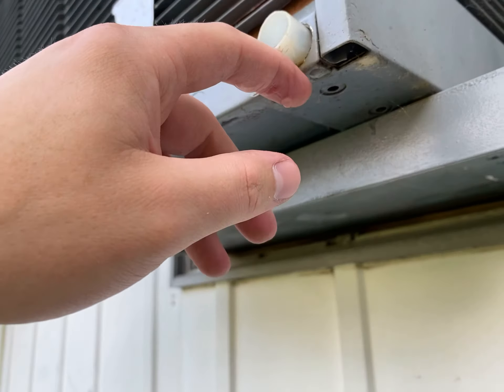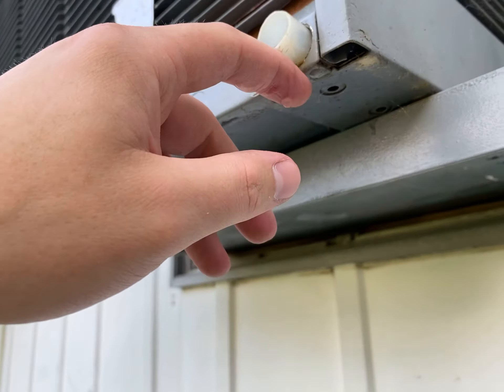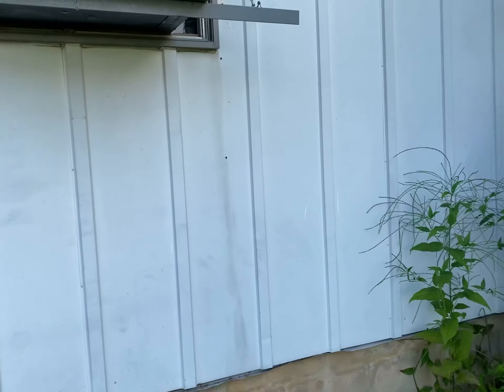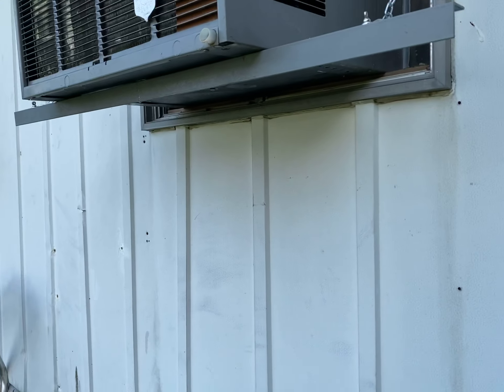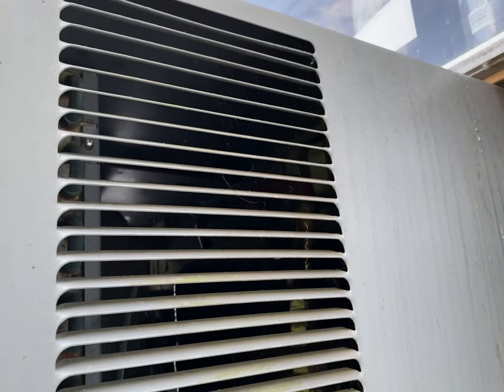Soon time to slide the 14K Fedders out for a good cleaning. Both Fedders and Admiral kicking today